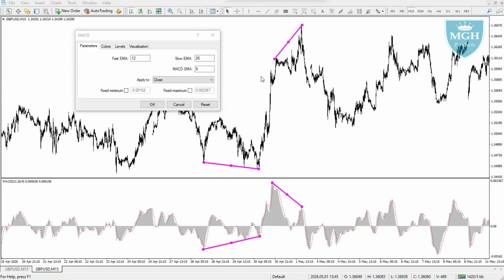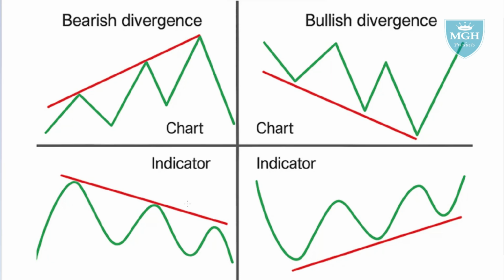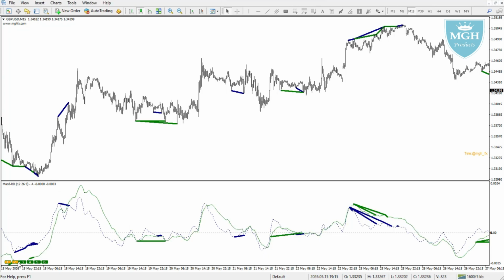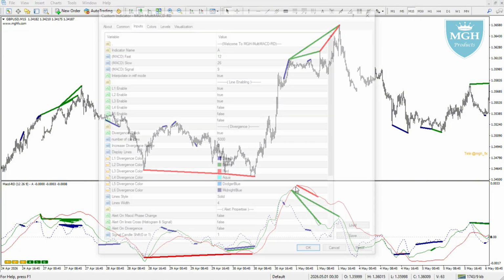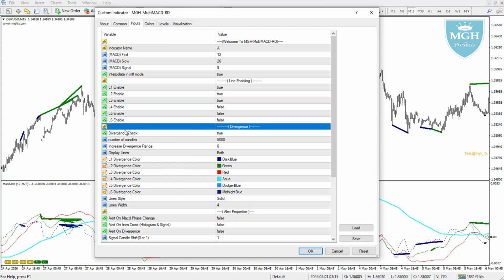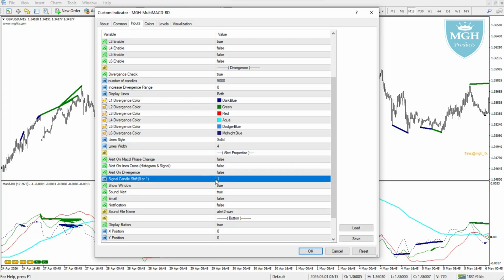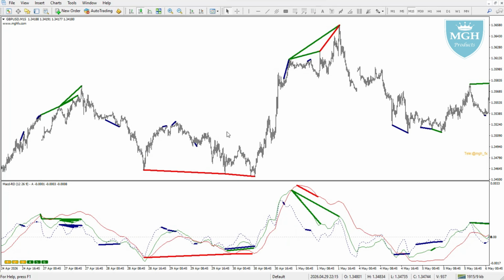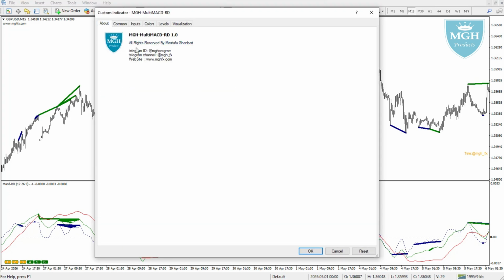Multi MACD Indicator (Regular Divergence) — Full Indicator Tutorial | Settings & Features Explained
🔷 In this video, I walk you through the MGH MultiMACD RD — a multi-timeframe MACD Regular Divergence indicator built for MetaTrader 4.
You'll learn:
✅ What Regular Divergence is and how to use it
✅ How to monitor 6 timeframes simultaneously on one chart
✅ How to detect multi-divergence confluence zones
✅ Full settings walkthrough — every parameter explained
✅ How to set up alerts (sound, email, push notification)
✅ The difference between Candle 0 and Candle 1 (repaint explained)
✅ Interpolation mode and display options

📊 Channel:  @mgh_fx
⏱ Timestamps:
00:00 — Introduction
01:24 — What is Regular Divergence?
02:20 — Indicator Overview
03:12 — Multi-Timeframe Feature
04:08 — Multi-Divergence Confluence
05:02 — Interpolation Mode
05:40 — Settings Walkthrough
09:35— No Repaint Explained
10:20 — Practical Tips
11:32 — Outro